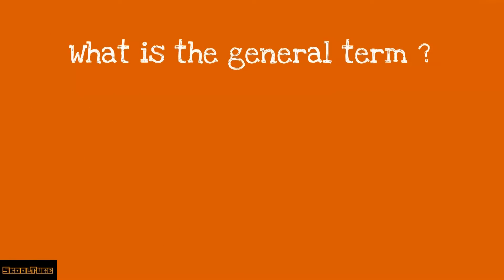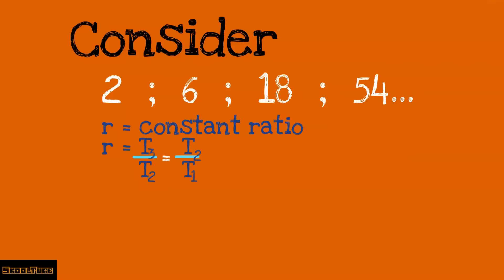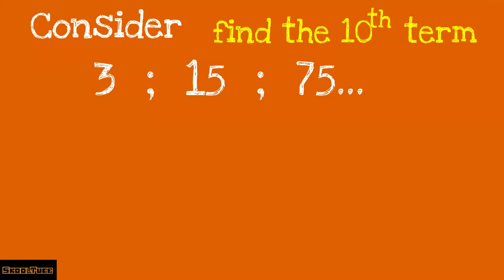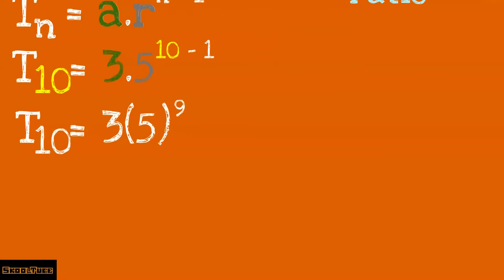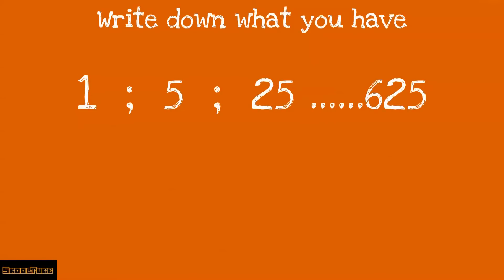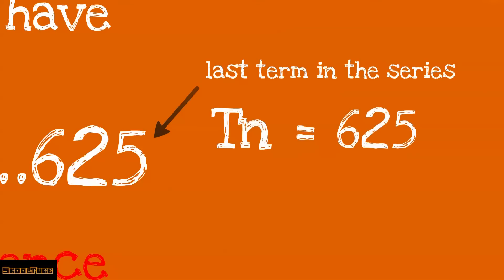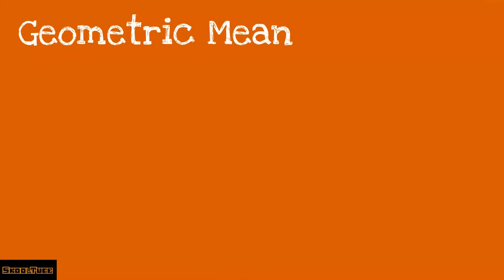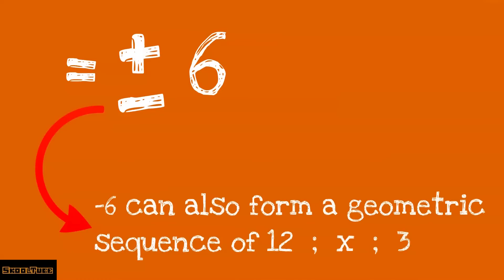Grade 12 - Sequences & Series - Episode 3 - Theory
Uncover the key to tackling Geometric Series problems. Watch this !!! Also introducing Lucas Masilela as your teacher. Enjoy.